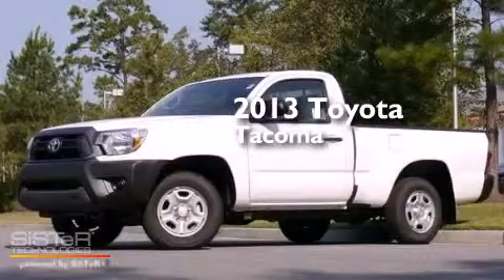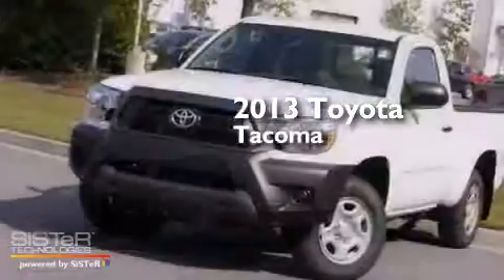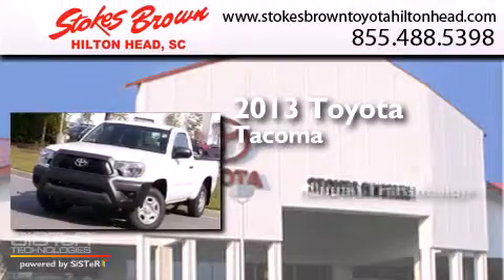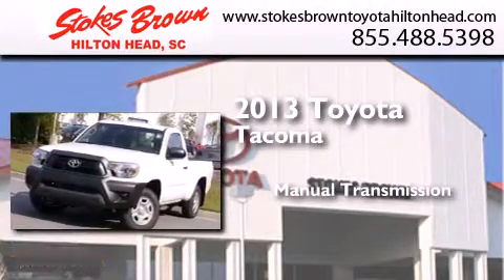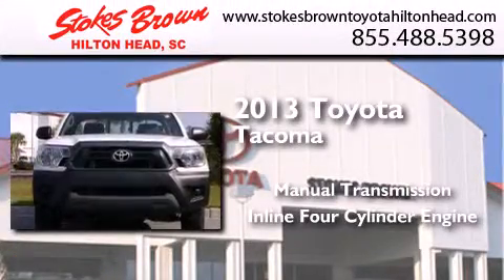2013 Toyota Tacoma Bluffton SC 29910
We have been honored to serve the Bluffton SC area , we promise that your experience at our dealership will exceed your expectations ! Year : 2013 Make : Toyota Model : Tacoma Engine : Gas I4 2.7L/164 Trans . : Manual Exterior : Super White Stokes Brown Toyota of Hilton Head 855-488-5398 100 Fording Island Road Bluffton , SC 29910